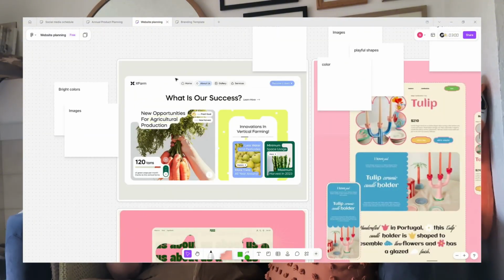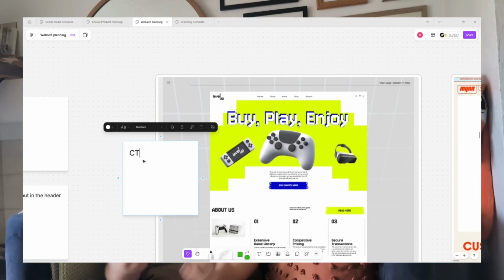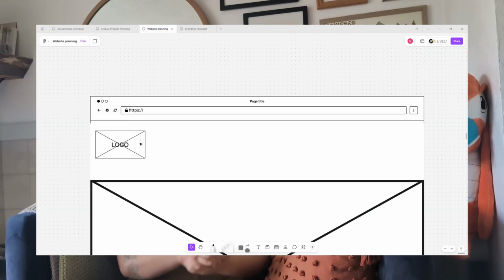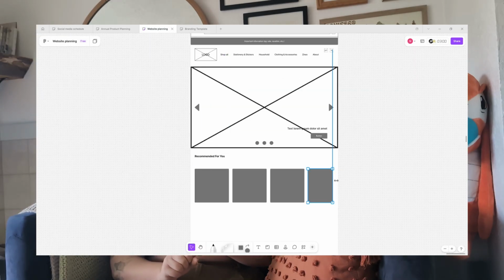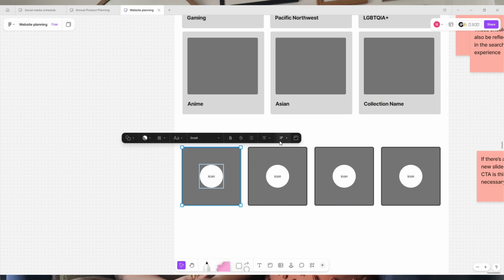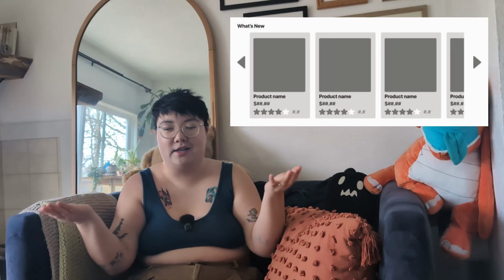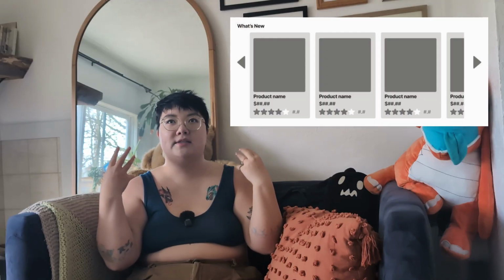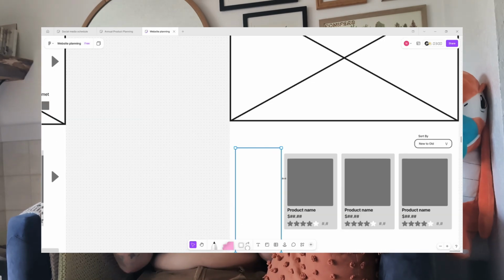My Retail Website Journey: Designing the Experience (Part Two)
Time to design my new retail website. Hang out while I talk through the competitive analysis and wireframing process and discuss some of my decisions.